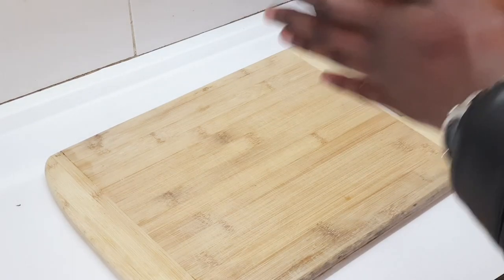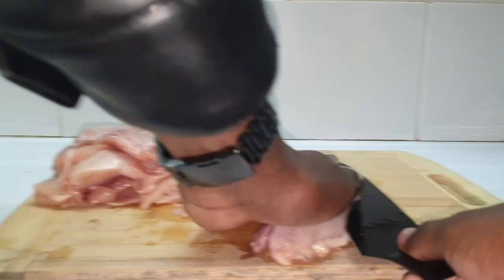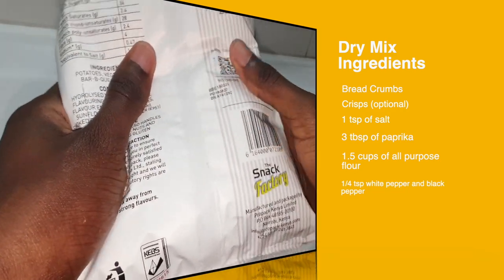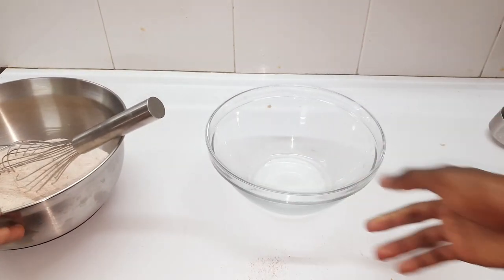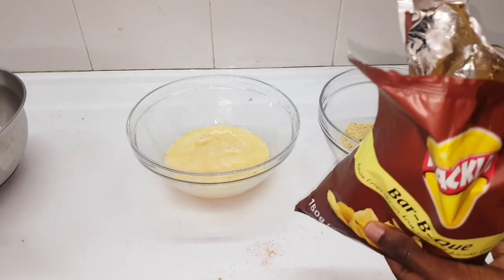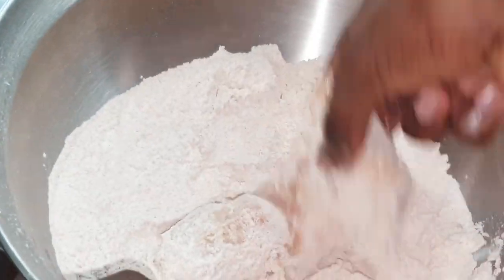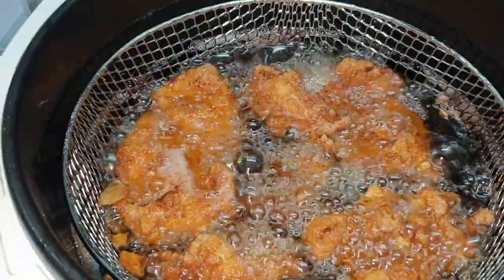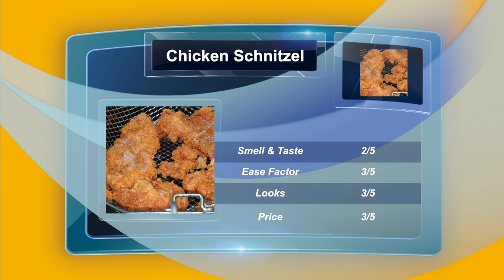Making Chicken Schnitzel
I make chicken Schnitzel